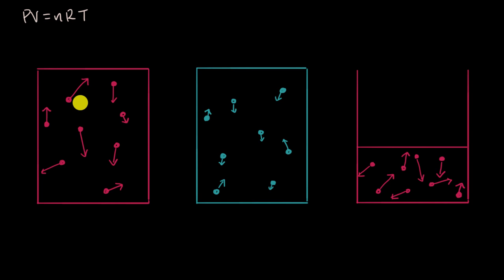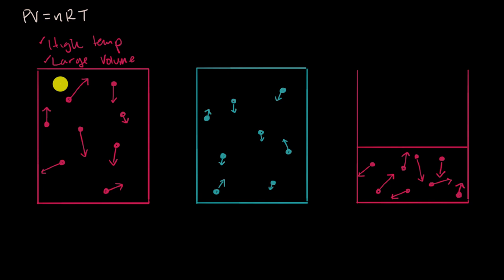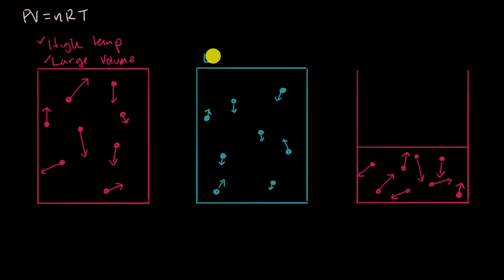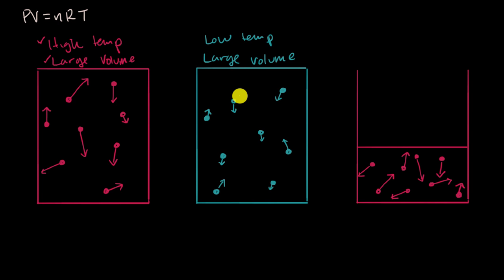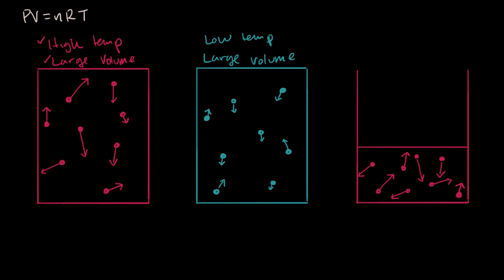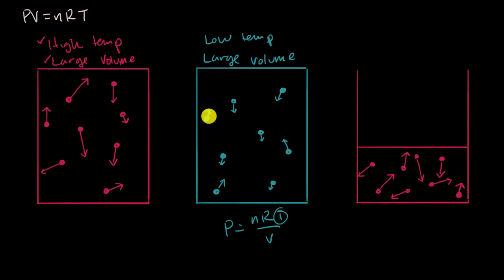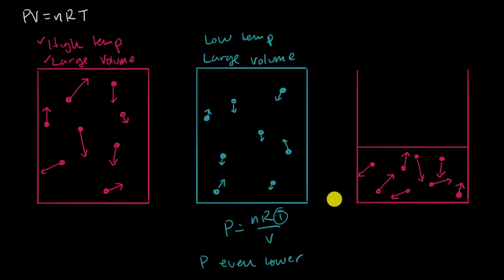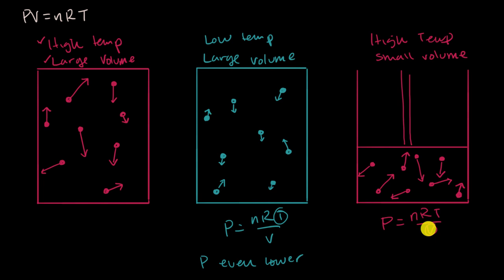Real gases: Deviations from ideal behavior | AP Chemistry | Khan Academy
In this video, we examine the conditions under which real gases are most likely to deviate from ideal behavior: low temperatures and high pressures (small volumes). At low temperatures, attractions between gas particles cause the particles to collide less often with the container walls, resulting in a pressure lower than the ideal gas value. At high pressures (small volumes), finite particle volumes lower the actual volume available to the gas particles, resulting in a pressure higher than the ideal gas value. View more lessons or practice this subject